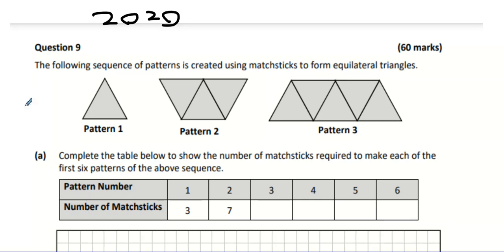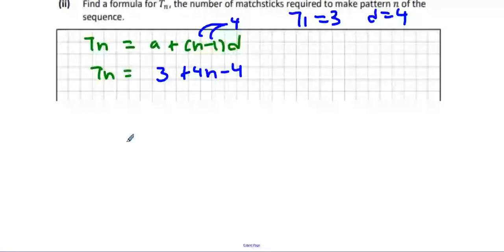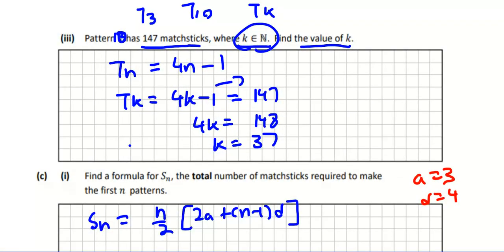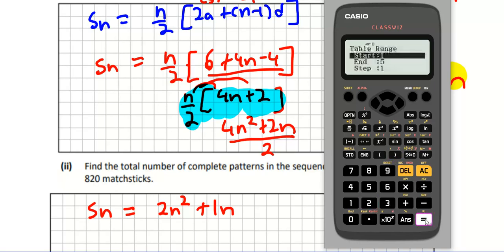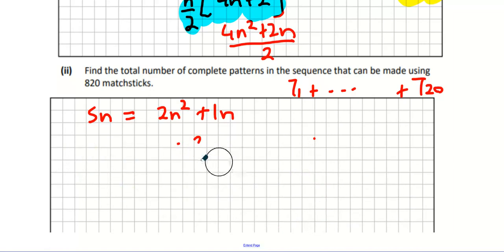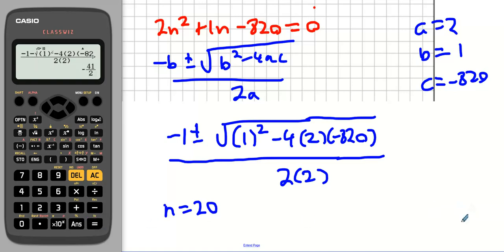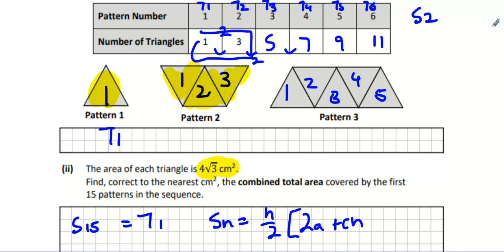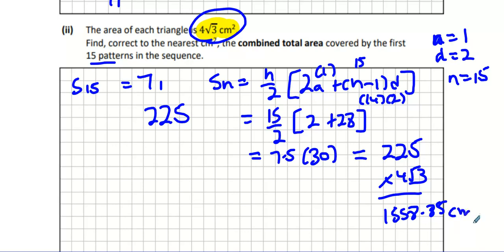2020 LC ord paper 1 q9